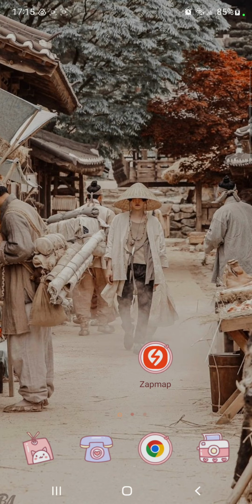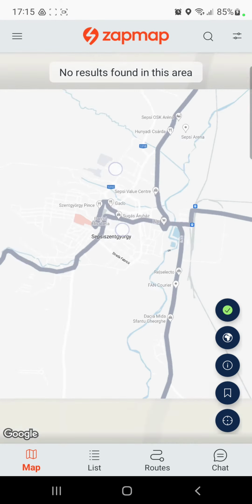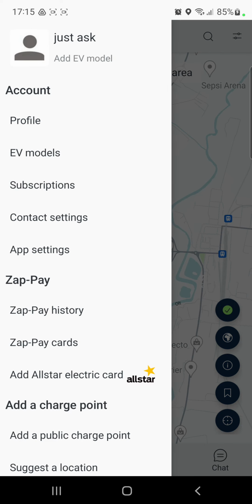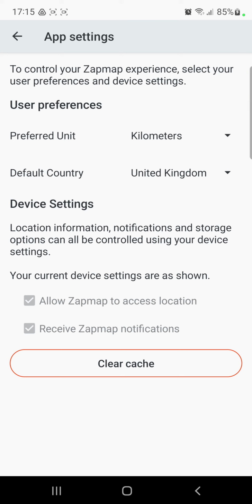How to select a country on Zapmap?